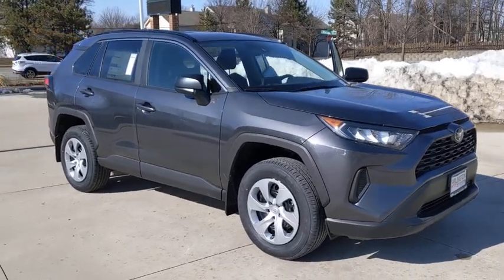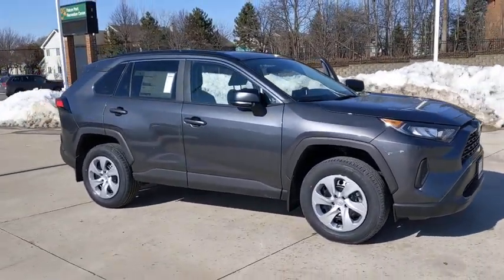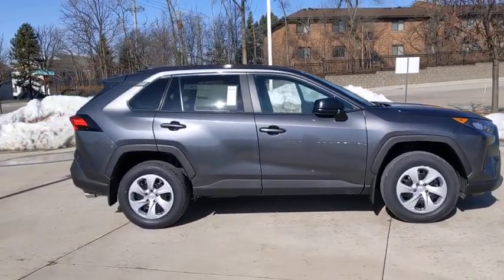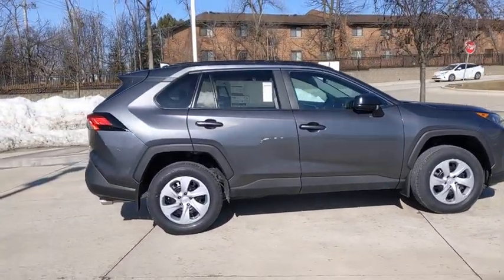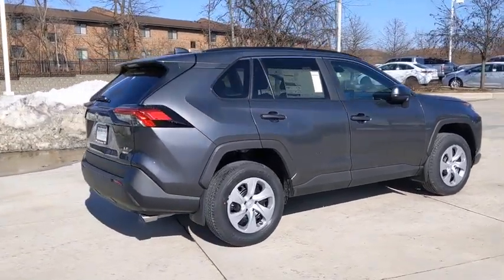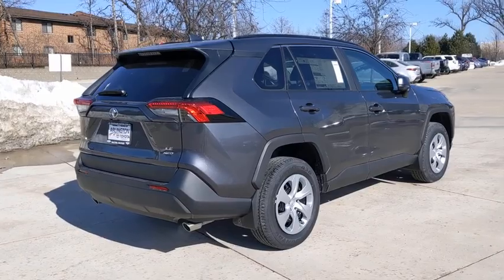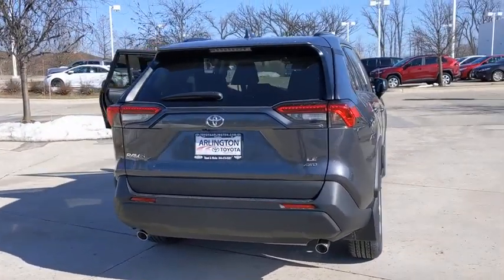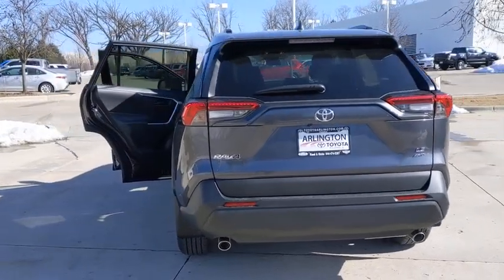2020 Toyota RAV4 Schaumburg, Arlington Heights, Buffalo Grove, Elgin, Northbrook, IL 55743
01G3/MAGNETIC GRAY METALLIC New 2020 Toyota RAV4 available in Arlington Heights, Illinois at Arlington Toyota. Servicing the Schaumburg, Buffalo Grove, Elgin, Northbrook, IL area.

Arlington Toyota
2095 N Rand Rd

$500 TFS CASH! $500 Finance cash from Toyota Motor Sales USA, Inc. for qualified, non-subvened finance contracts through Toyota Financial Services on the purchase of a new 2020 RAV4 Hybrid. Finance Cash must be applied toward the down payment on a qualified TFS finance agreement up to 72 months. Limit one Finance Cash per finance transaction. Customer must take delivery from dealer stock by 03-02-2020. Not all customers will qualify. Offer available only through participating Illinois, Indiana, Minnesota, and Wisconsin Toyota dealers. Offer void where prohibited. Finance Cash offer may not be combined with any other offers except qualifying College Grad or Military Rebate. Toyota Certified Used Vehicles are not eligible for this Finance Cash offer. No cash payment will be made to consumer. See your participating Illinois, Indiana, Minnesota, and Wisconsin dealer for details.$500 Finance Cash from Toyota Motor Sales USA, Inc. for qualified, non-subvened finance contracts through Toyota Financial Services on the purchase of a new 2020 RAV4 Hybrid. Finance Cash must be applied toward the down payment on a qualified TFS finance agreement up to 72 months. Limit one Finance Cash per finance transaction. Customer must take delivery from dealer stock by 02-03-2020. Not all customers will qualify. Offer available only through participating Illinois, Indiana, Minnesota, and Wisconsin Toyota dealers. Offer void where prohibited. Finance Cash offer may not be combined with any other offers except qualifying College Grad or Military Rebate. Toyota Certified Used Vehicles are not eligible for this Finance Cash offer. No cash payment will be made to consumer. See your participating Illinois, Indiana, Minnesota, and Wisconsin dealer for details.